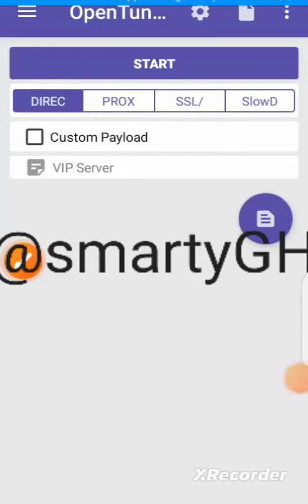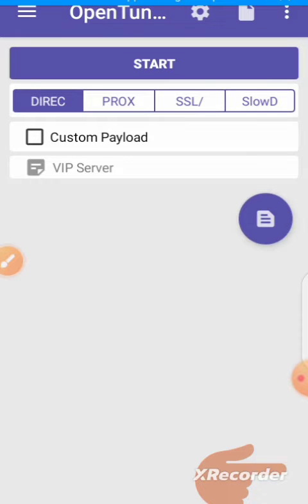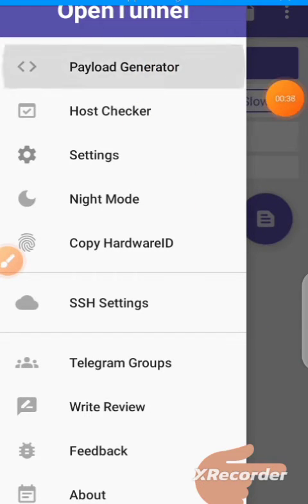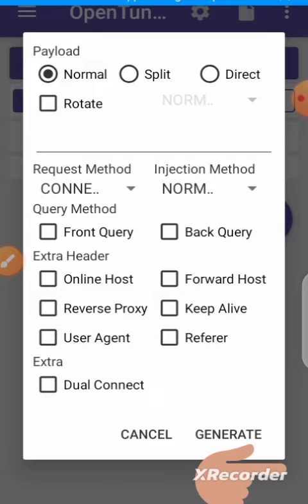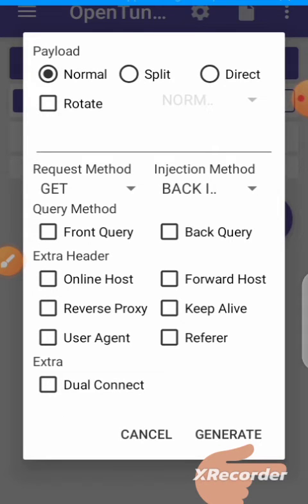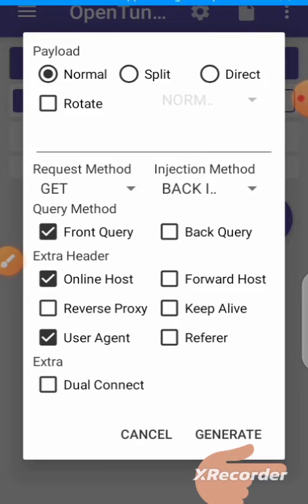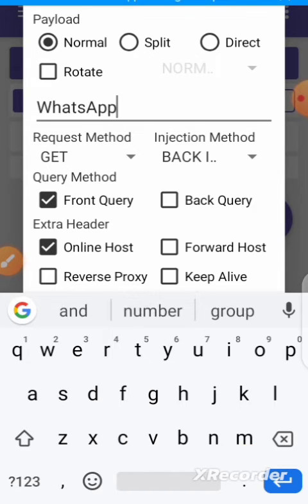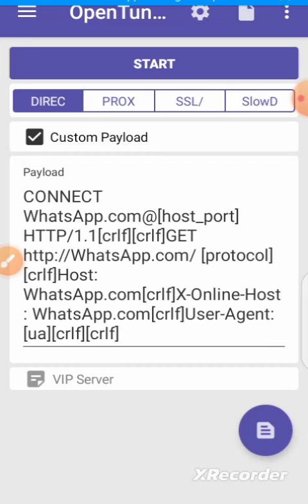How to Generate opentunnel payload for free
this video will help you to generate opentunnel payload for free